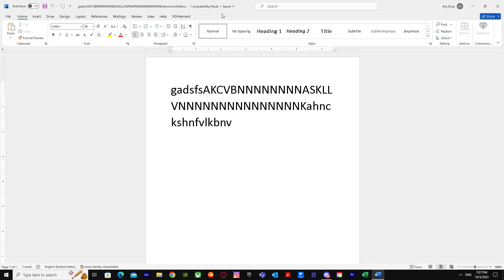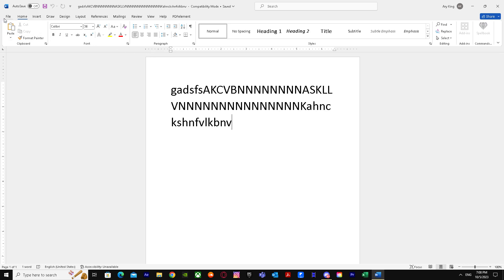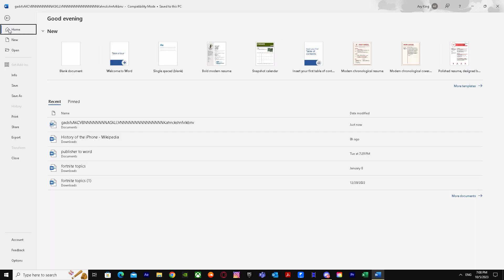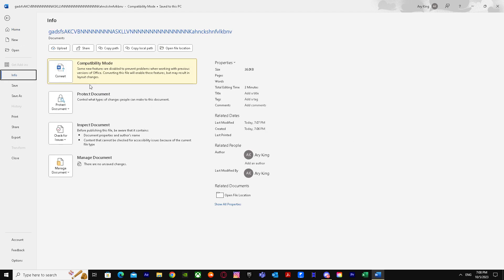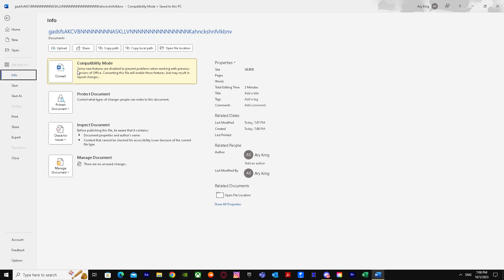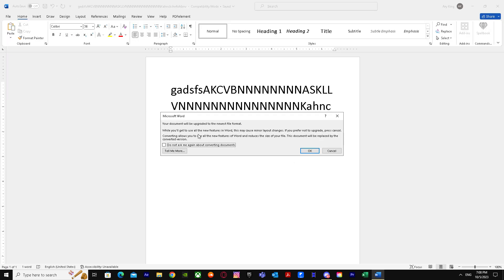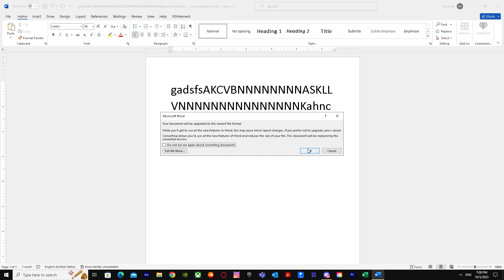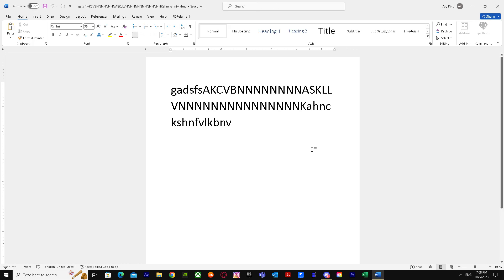How to Turn OFF Compatibility Mode in Word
If you are looking for a video about How to Turn OFF Compatibility Mode in Word, here it is!